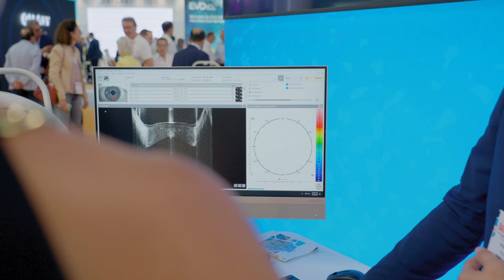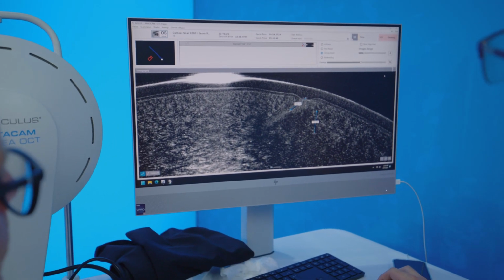Benefits of the Scheimpflug-OCT Combo with Dr. Damien Gatinel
Is it time for a new approach to corneal diagnostics with the Pentacam® Cornea OCT? Join Dr. Damien Gatinel as he dives into how this powerful Scheimpflug-OCT combo brings ultra-detailed imaging and resolution to every layer of the cornea. With the capability to pinpoint irregularities, scars, and lesions down to ultra-fine resolutions, the Pentacam Cornea OCT gives clinicians the clarity they need for accurate diagnosis and treatment planning. Perfect for everyday practice or clinical research, it’s an invaluable tool for comprehensive corneal insight.